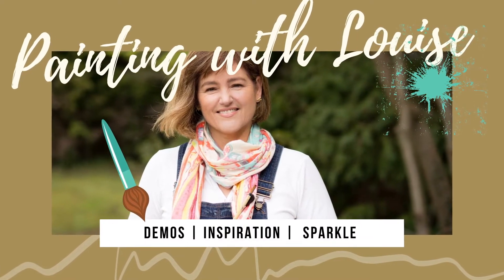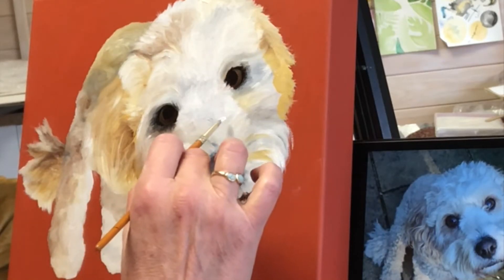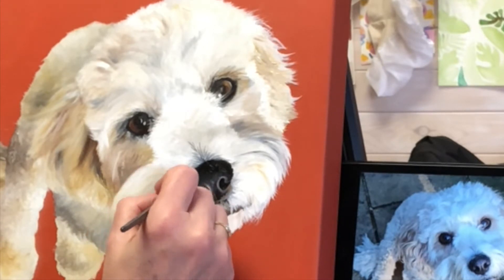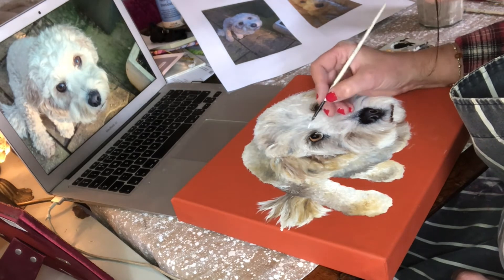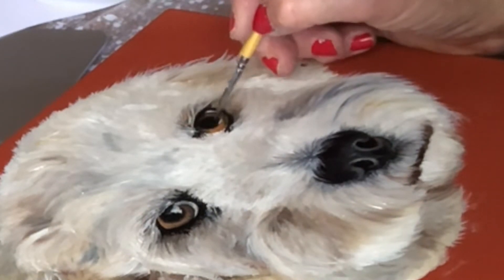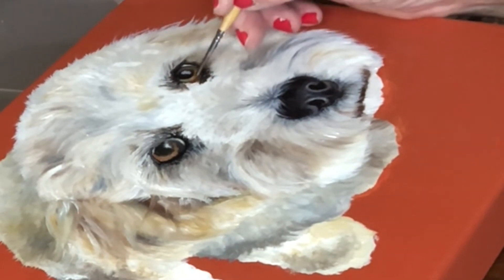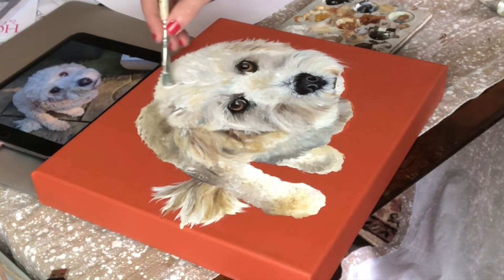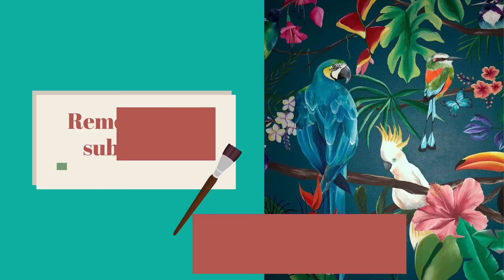How to paint a dog's portrait / Oil Painting Demo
Watch me paint this portrait of the adorable Skipper - STEP BY STEP - using layers of oils onto a box canvas.